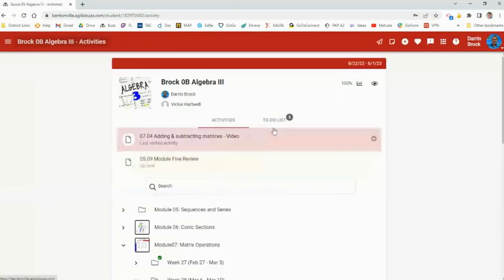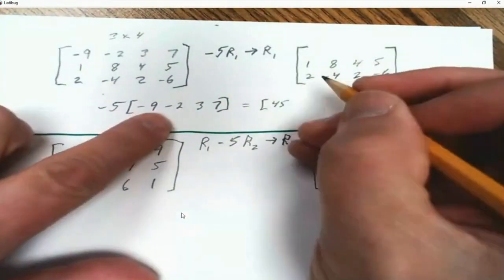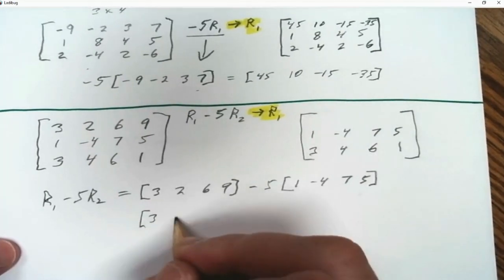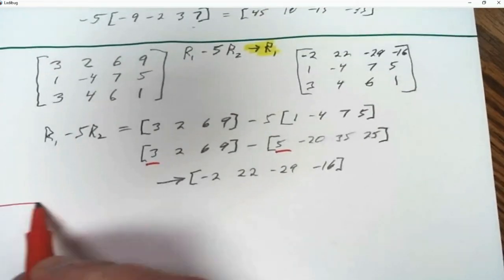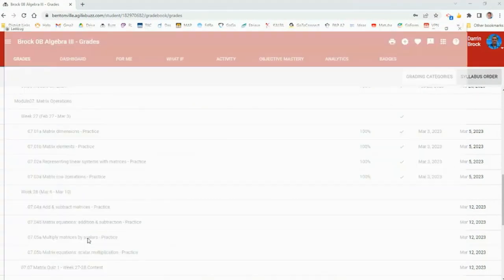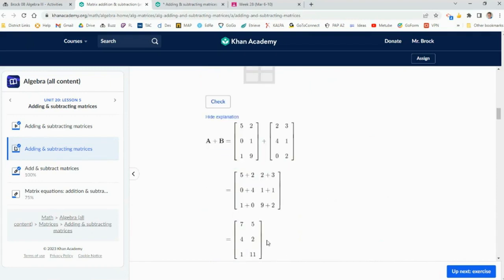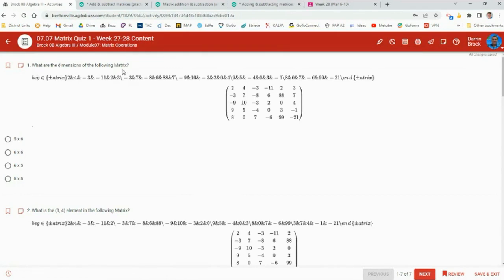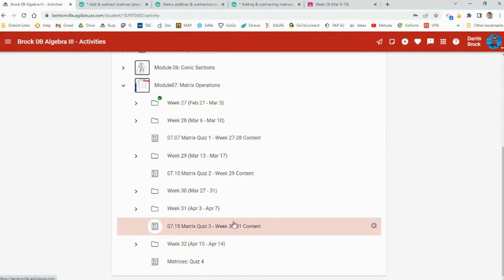Algebra III class video 3-6-23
Matrices - adding / scalar multiplication